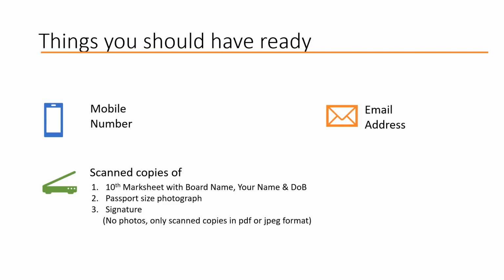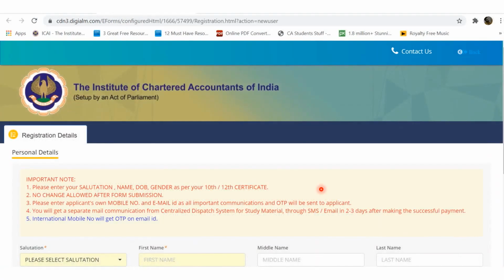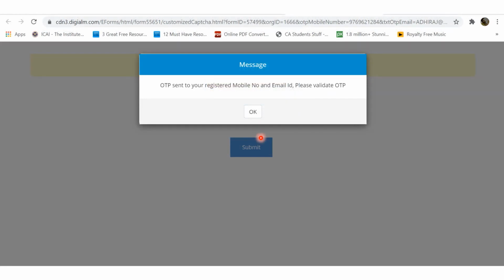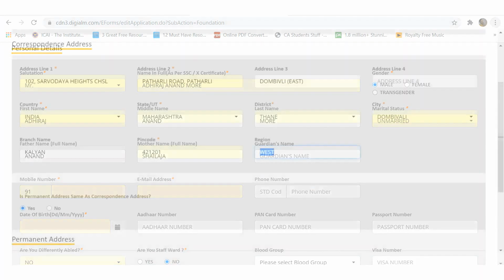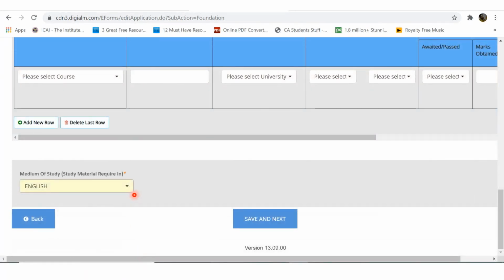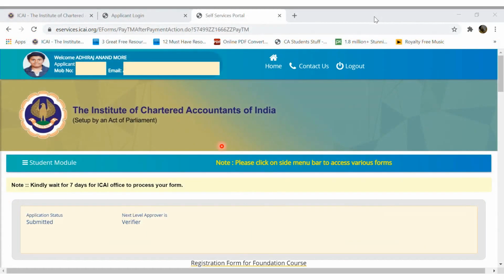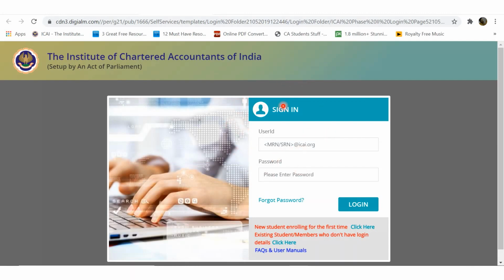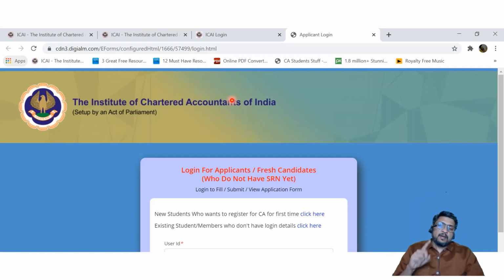CA Foundation Registration Process Step by Step Guide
This is a step by step guide of CA Foundation Registration Process. On 13/10/2020, ICAI declared that students can register for CA Foundation Course after passing 10th Standard Examination. Further, the last date of registration for CA Foundation Course for May 2021 attempt is 31st December 2020.
This video is prepared to give a step by step guidance of the registration process.
You can ask the queries if any in comments section.